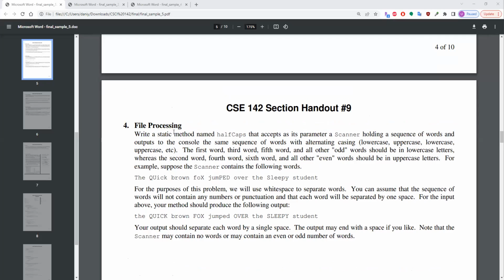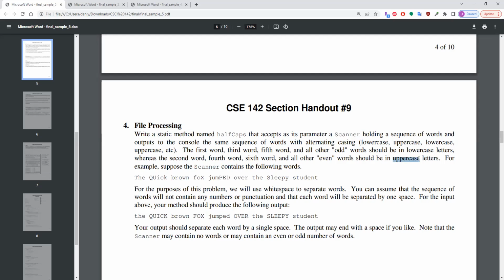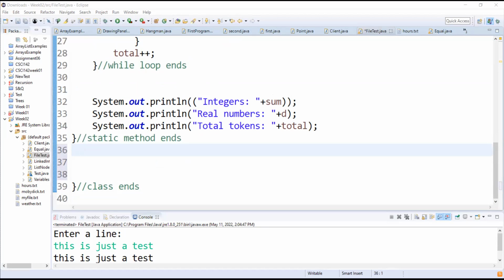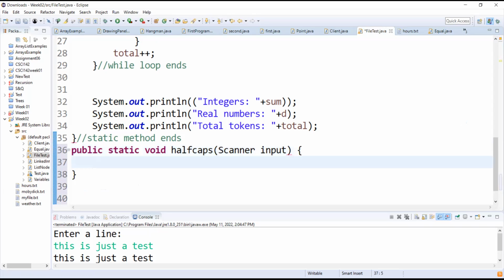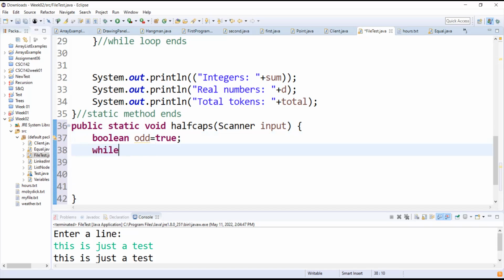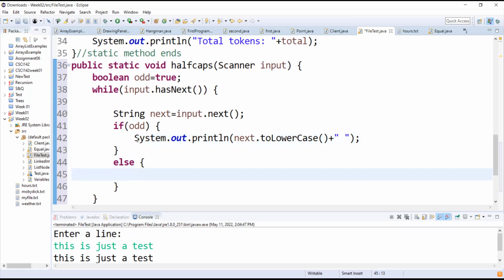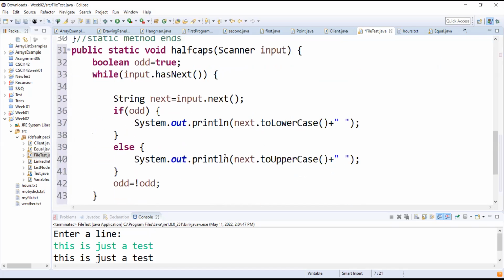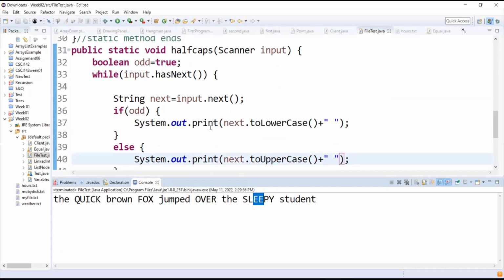File Processing Example (Half Caps)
File Processing programming question.  The static method name is half caps.